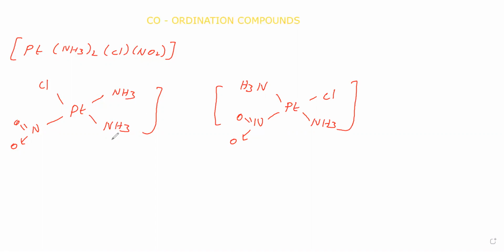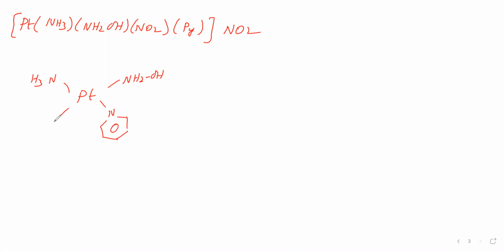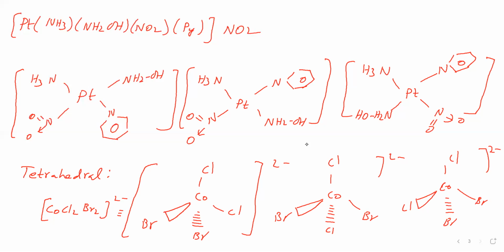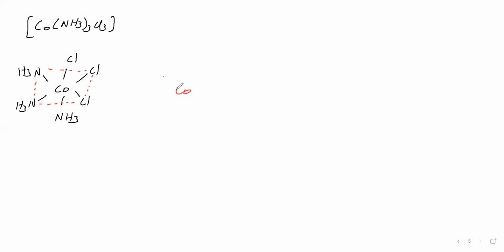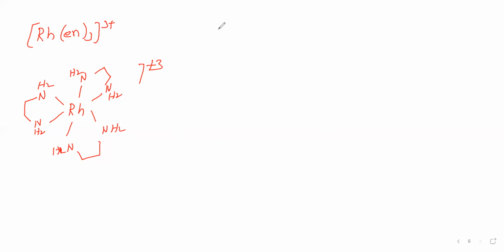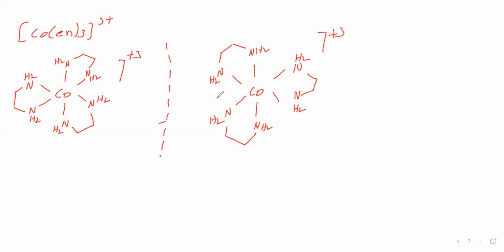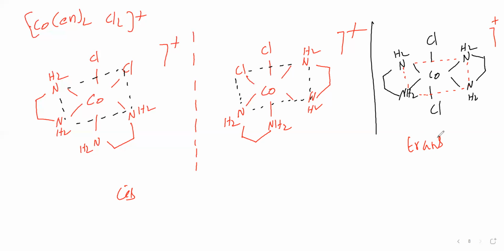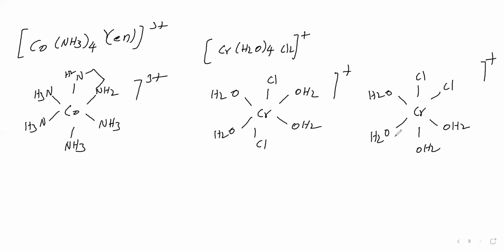CO ORDINATION COMPOUNDS PART 6 FOR CLASS 12 JEE, NEET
OPTICAL & GEOMETRICAL ISOMERISM